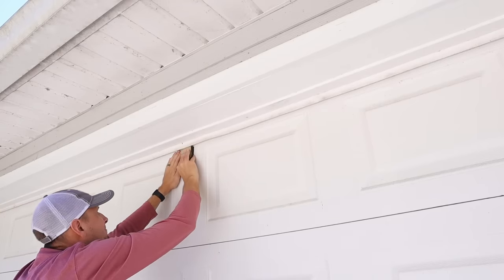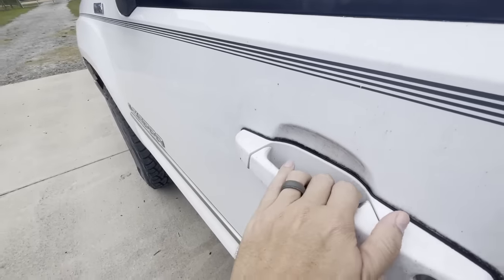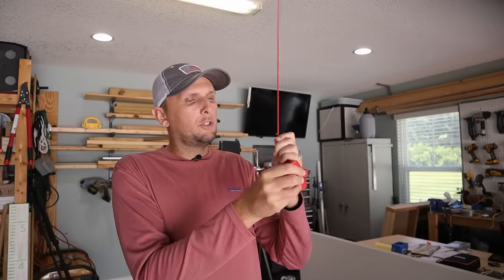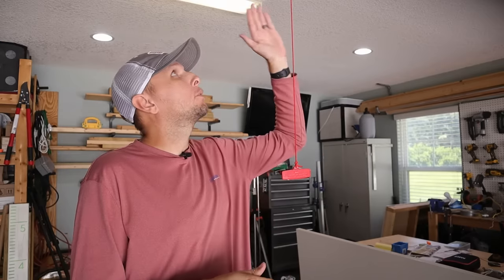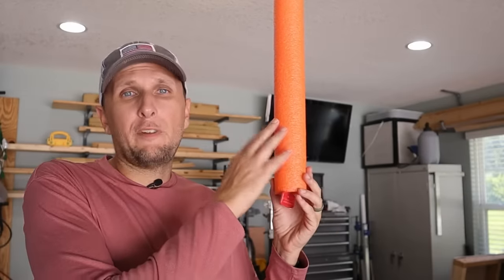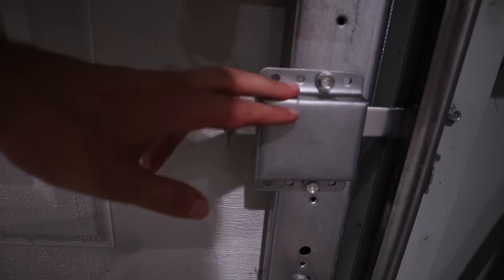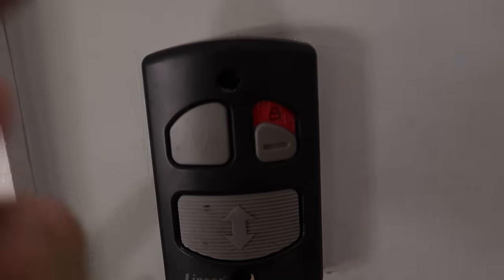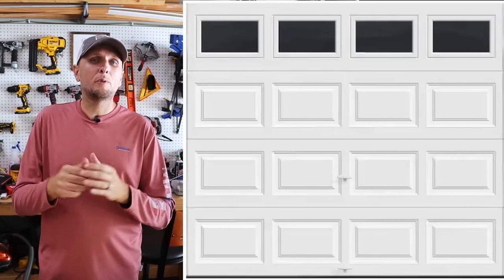How to Stop Garage Door Break-Ins | Number One Way Thieves Get Into the House!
In this video I show you how thieves break into garages and then can ultimately get into the house.  I also go over some of the best ways to stop those garage door break-ins from happening in the first place.

Items in the video:
MyQ Smart Garage Door Opener
Garage Door Locks
Universal Keychain Garage Door Opener
Pool Noodles

Here is my How To Home Amazon Store, where you can find many of the tools, items, and shirts I use and wear in my videos!

Blessings,
Adam